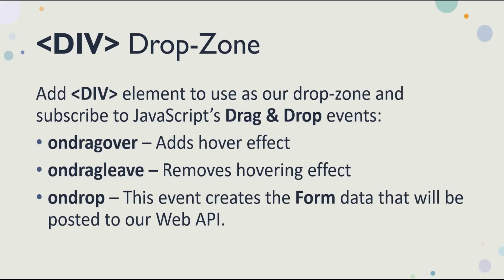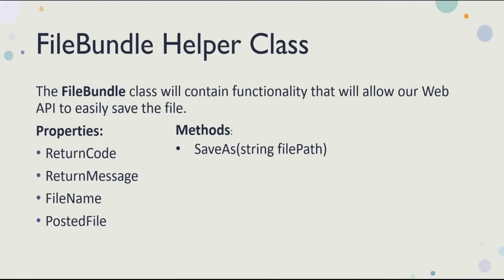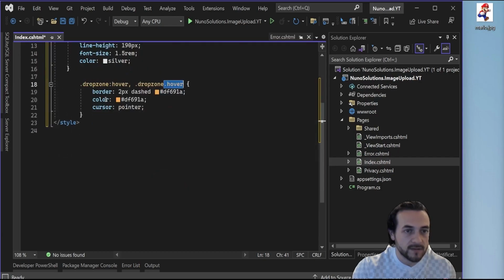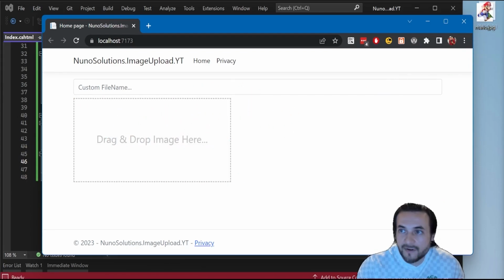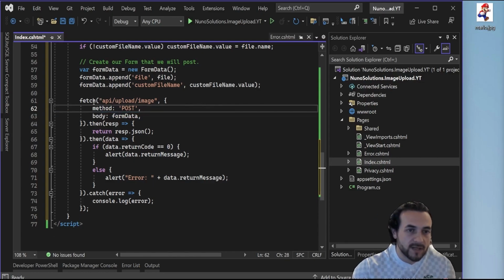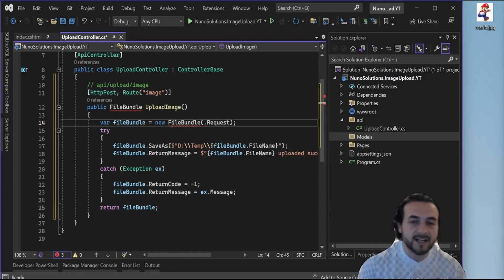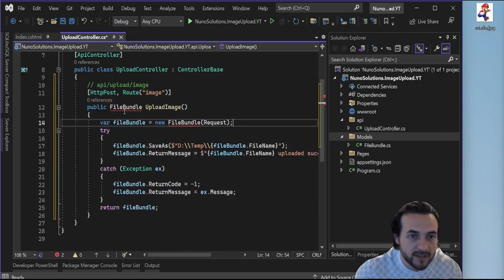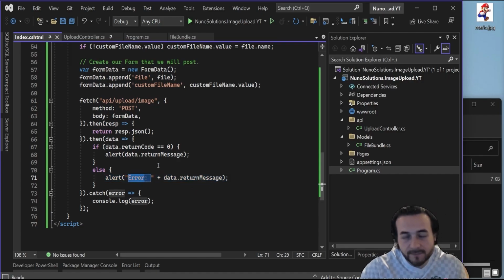JavaScript File Upload to C# Web API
This project showcases how to work with JavaScript Drag & Drop events. We build an ASP.NET Core web app where users can drag and drop an image file onto an HTML page, which then posts the file to a C# Web API. The Web API saves the image to local storage.